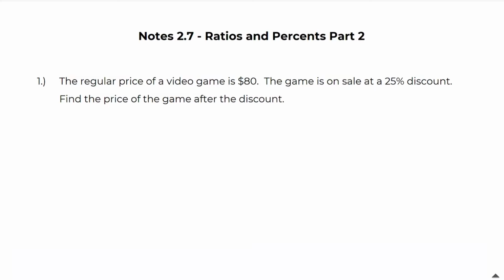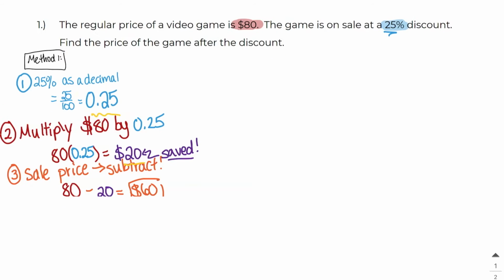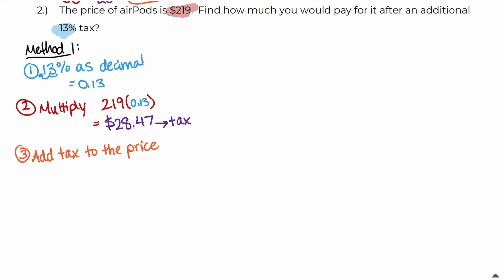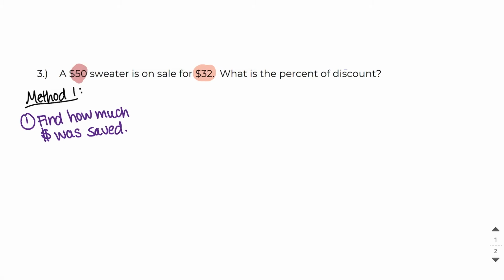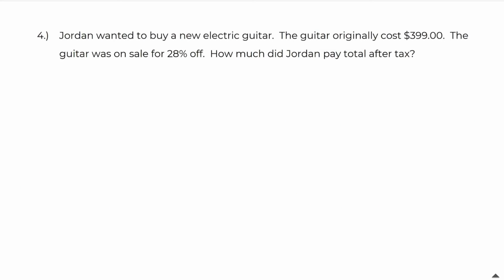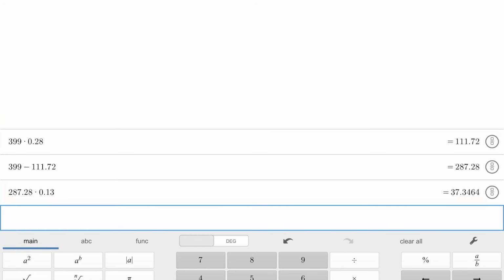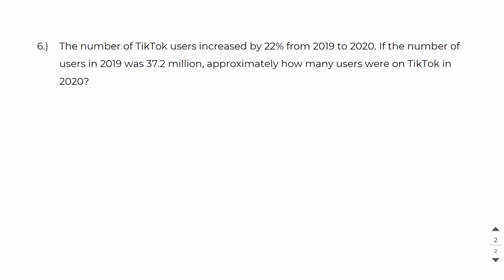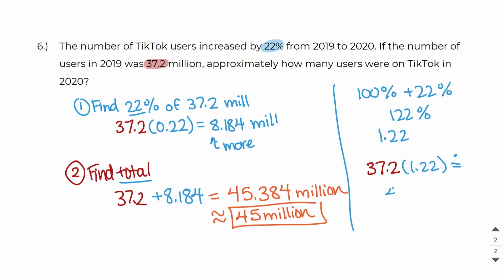Video #2.7 - Ratios and Percents 2